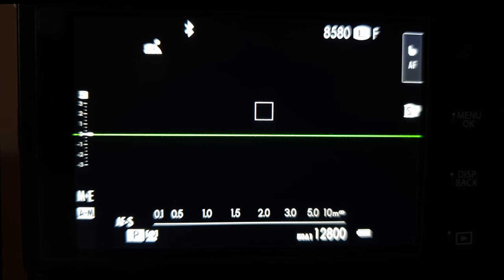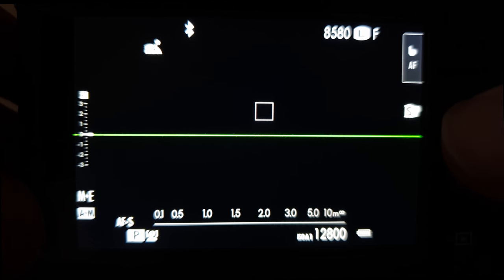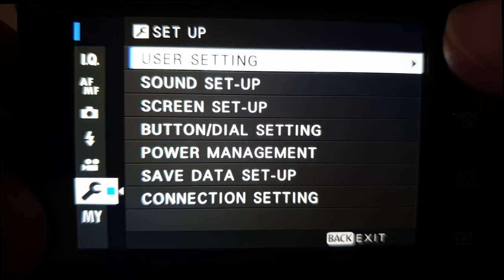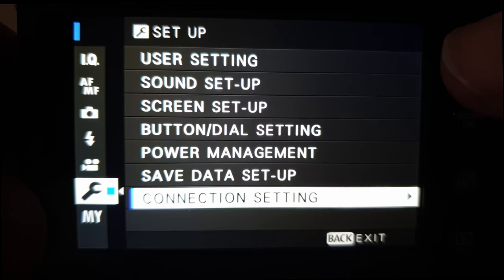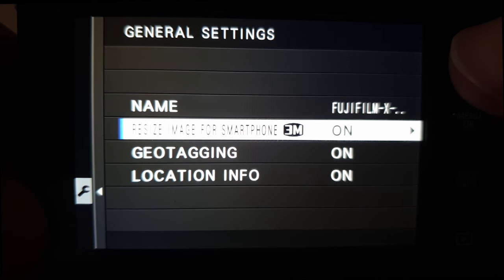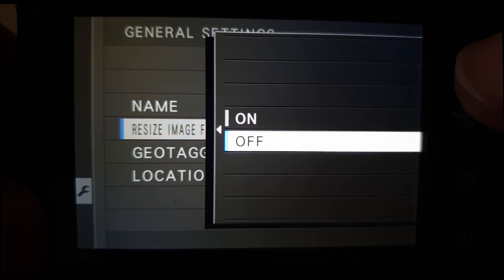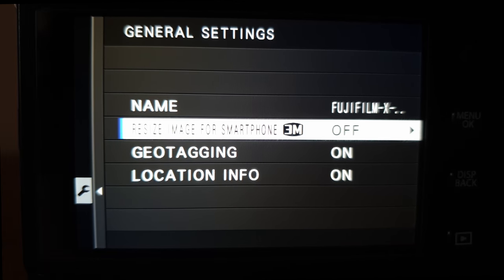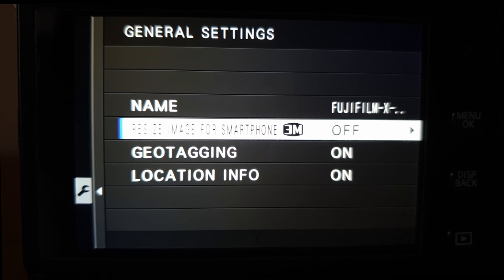Enable full resolution photo transfers in the Fujifilm Camera Remote app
When I realised that the default setting in the Fujifilm cameras was to transfer images to the Camera Remote app resized to a 1/10th of their size, I was pretty shocked. I'd assumed it would be full resolution.. good job I realised before I took a tonne of photos and ended up deleting the originals!!

It's a setting you should seriously look at changing as soon as you get the camera & Camera Remote app set to auto-transfer photos.